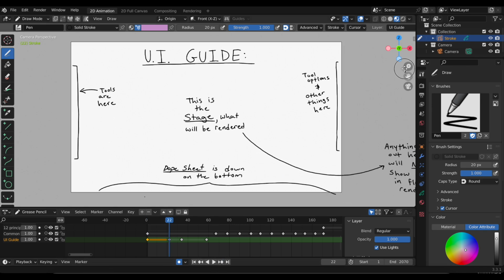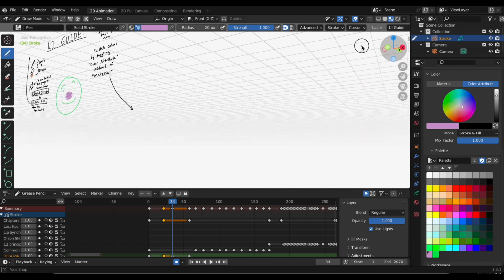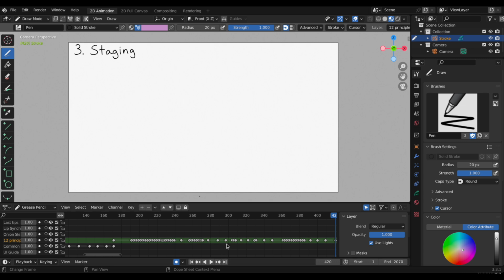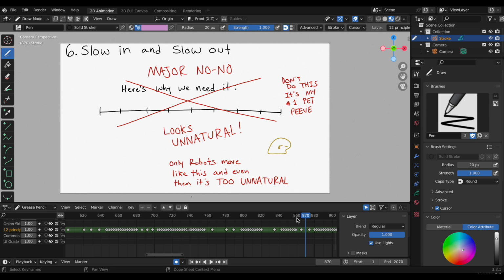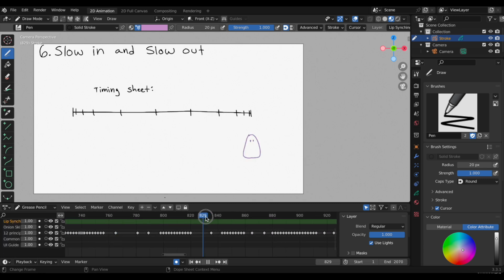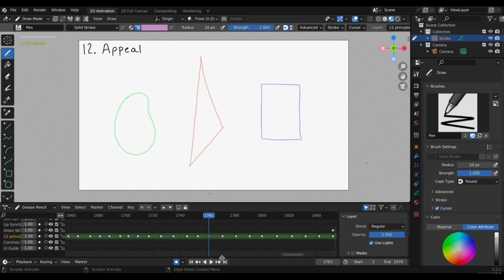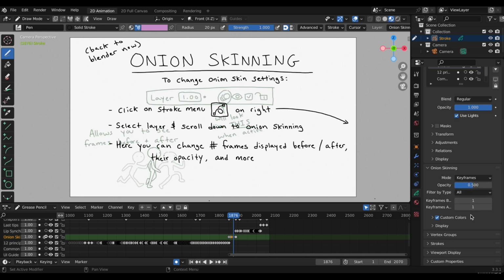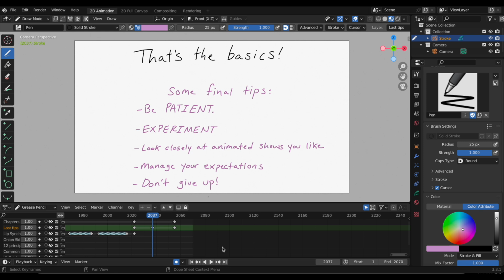How to Animate: Beginner Friendly Blender 2D Tutorial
This video will teach you the basics of how to animate and what makes an animation good, as well as how to use Blender's 2D Grease Pencil.
Timestamps:
00:00 - User Interface Guide
04:41 - Common Issues / Troubleshooting basic problems
06:42 - 12 Principles of Animation:
07:00 - 1. Squash and Stretch
07:58 - 2. Anticipation
08:56 - 3. Staging
10:05 - 4. Straight Ahead v.s. Pose-to-Pose
11:49 - 5. Overlapping Action
12:16 - 6. Slow in and Slow out
13:12 - 7. Arcs
14:12 - 8. Secondary Action
15:09 - 9. Timing
17:36 - 10. Exaggeration
19:01 - 11. Solid Drawing
20:02 - 12. Appeal
24:42 - Onion Skinning
26:35 - Lip Synching
27:17 - Interpolation / Tweening
29:33 - Closing Remarks